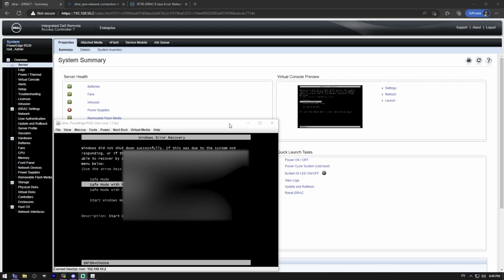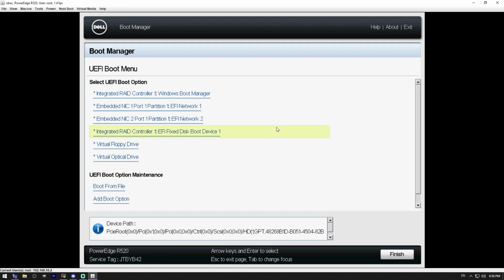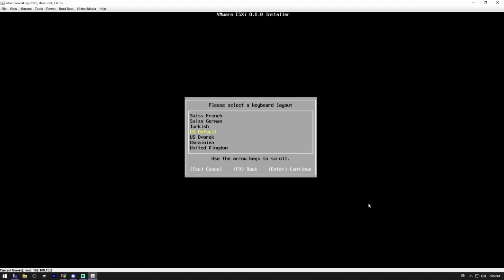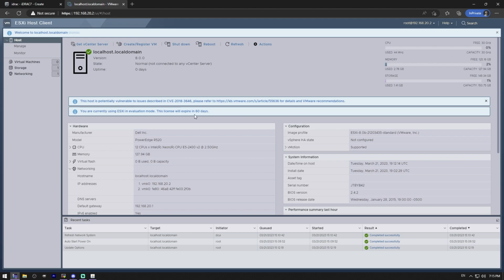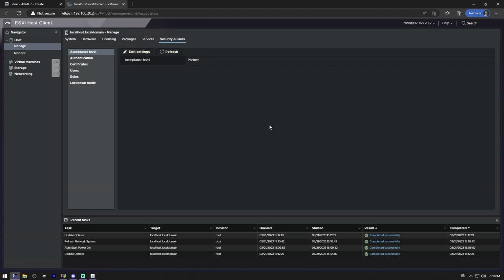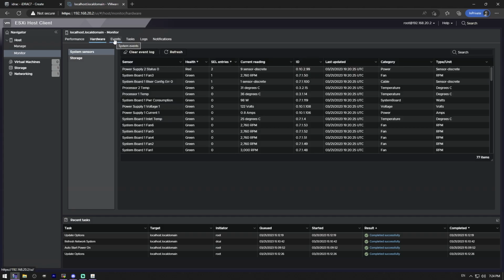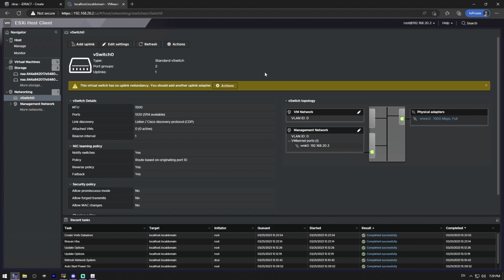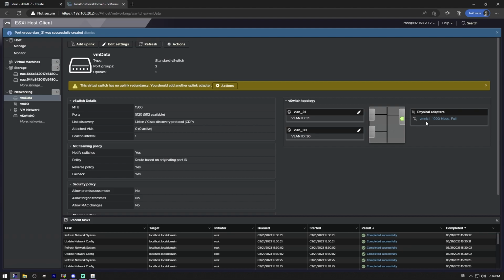The Desk to Datacenter Journey: Episode 4 - Installing and Configuring a Basic ESXi 8.0 Host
ESXi is the hypervisor made by vmware.  It's quite powerful and used in many datacenters around the world for virtualization.

Full ESXi is a bit differen't from VMware's desktop virtualization product so it's good to go grab a free copy of real esxi if you have the hardware so you get a better feel for what you will be working with in the datacenter.

If you don't have that hardware, well that's where I come in!

This video we'll configure the hardware to install esxi, install "over the network", configure the management and vm networks and add an additional datastore to put things such as ISO's, vm's logs, etc.

If you want to download vmware esxi free you can

Though they seem to be only pushing 7.0 and 6.5 via that link.